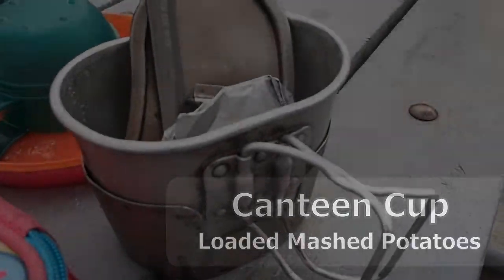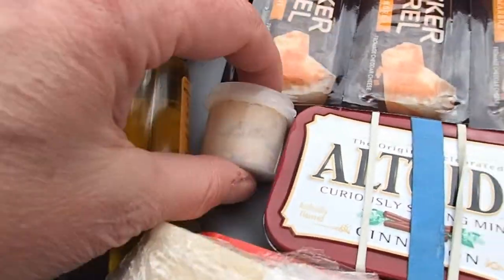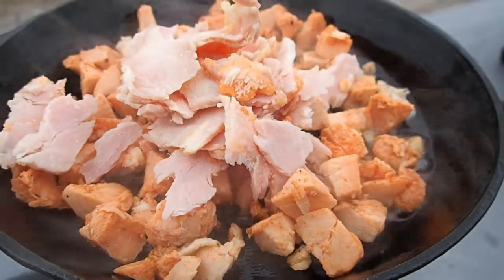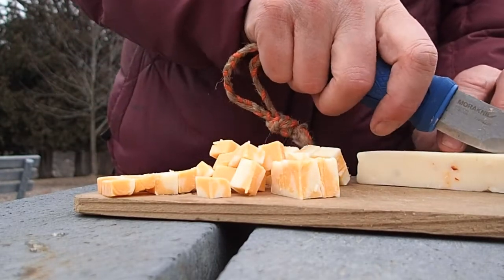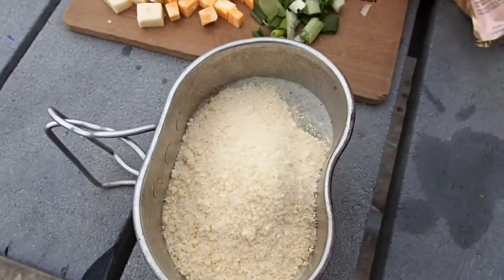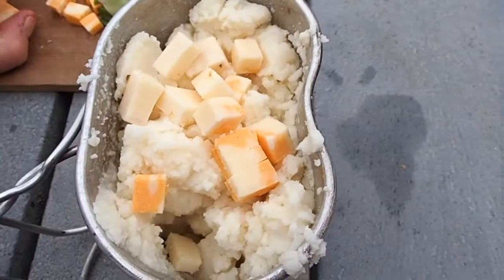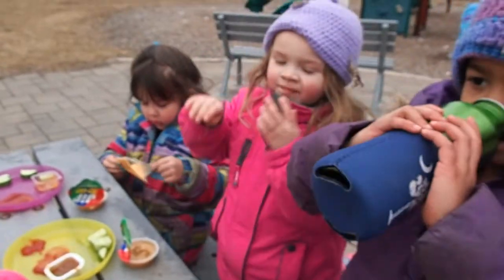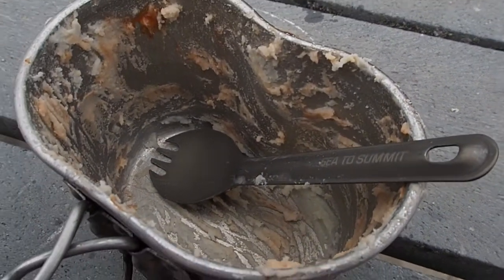Canteen Cup Tuesday: Loaded Mashed Potatoes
I cheated on this one and filmed in on Monday. It's March Break Madness around here.All the Adventure Kiddos are on break from school this week and I have to take advantage of these opportunities when they present themselves. ;) While the girls ate their picnic lunch at the park, I whipped up loaded instant mashed potatoes with some left-overs. I cheated and used my pack stove and cast iron frying pan to heat up some chicken and peameal, and it's a good thing too. The girls liked it so much wanted their own serving. ;)  And - I had way too much food because bacpacboy bailed on me in favour of playing with his friends. ;)

p.s. bapacgirl's mittens WERE in my backpack!!  GEESH! LOL!!

p.s.s. Charlotte was just fine. She was in my sight the entire time. LOL!